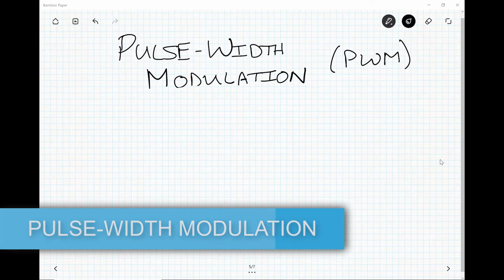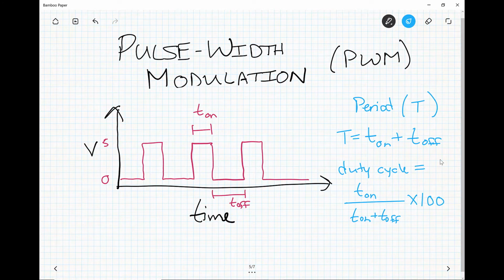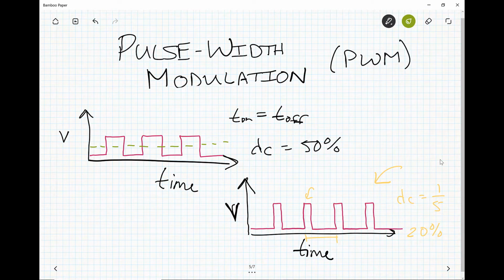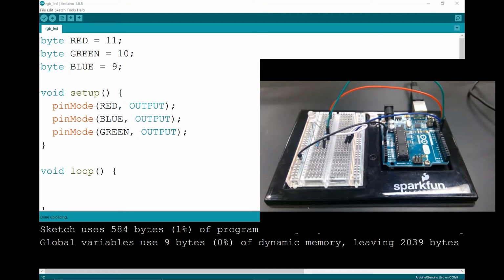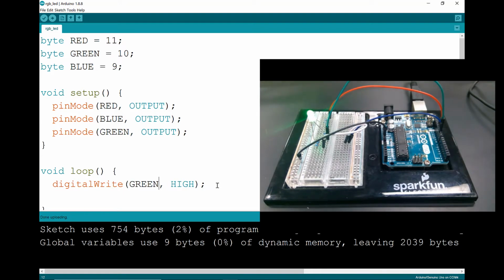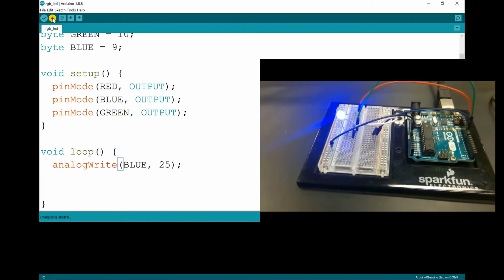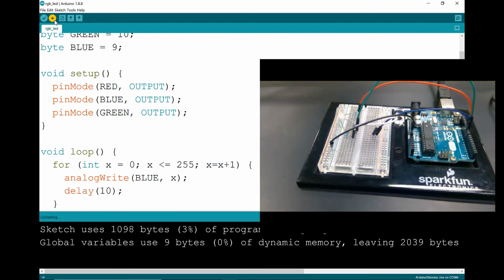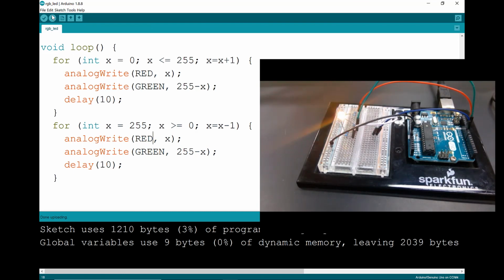Physical Computing - Pulse-Width Modulation (PWM)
How to generate PWM signals using the Arduino Uno to drive an RGB LED.